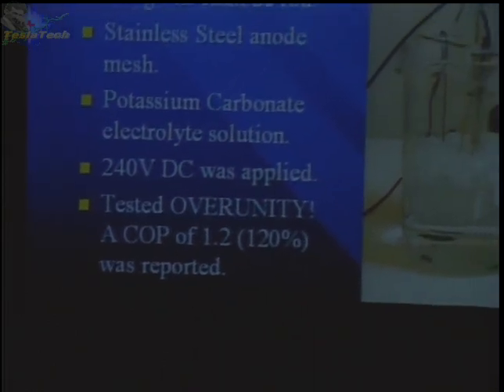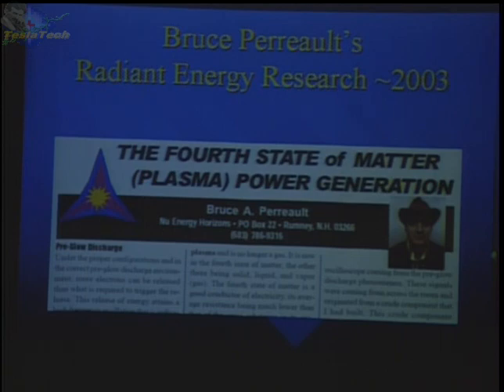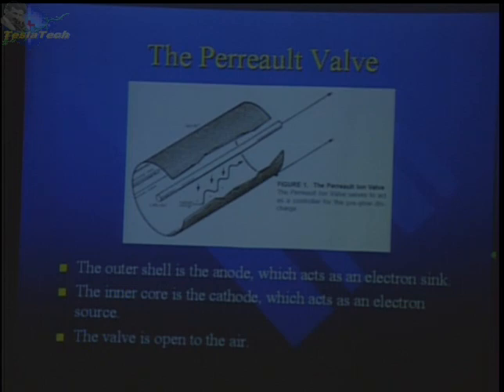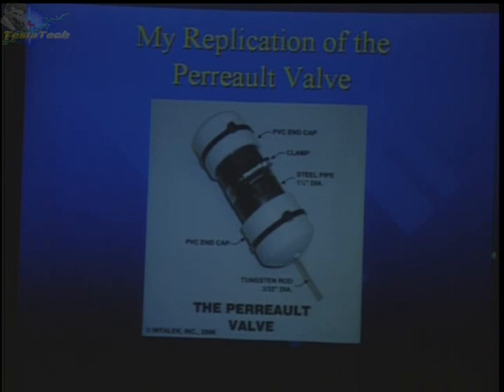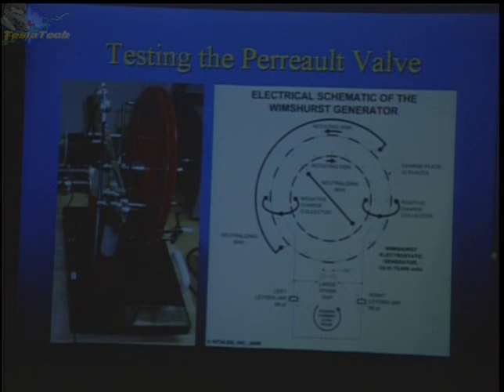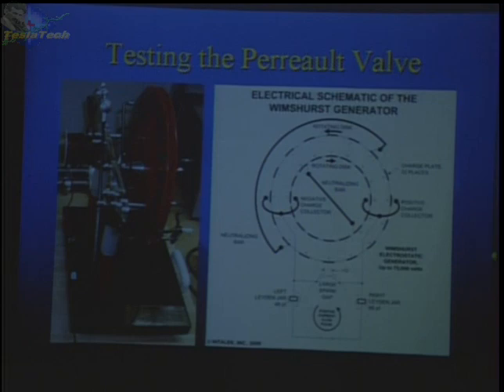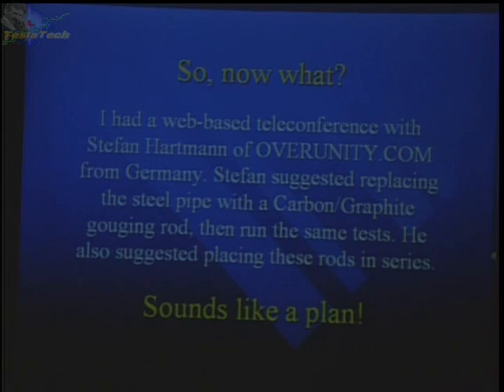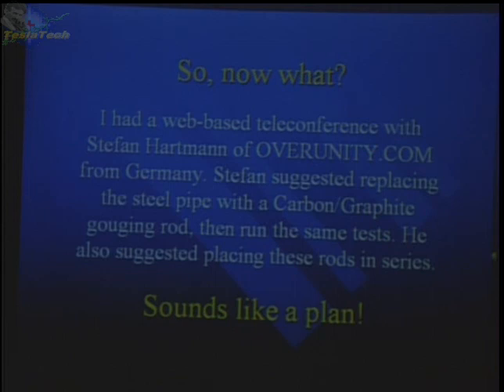William Alek - A Spark Gap Method of Harnessing Radiant Energy, Extraordinary Tech Conference, 2006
William Alek - A Spark Gap Method of Harnessing Radiant Energy

 ExtraOrdinary Topics Featured...
Tesla Technology • Magnetic Motors • Zero-Point Energy
Energy Saving Devices • Cosmic/Radiant Energy • Brown's Gas
Low Temperature Plasma • GEET • ElectroGravitation
ElectroMedicine • Magnetic Healing

Some people believe that this information should be suppressed...
However, TeslaTech will bring this info to YOU!!

This is YOUR opportunity to MEET the Speakers ... and see WORKING DEVICES DEMONSTRATED. Be there and get to inspect theses devices UP CLOSE and Personal!

Believe it? Don't take our word for it... see for yourself at...
2022 EXTRAORDINARY TECHNOLOGY CONFERENCE
Albuquerque, NM -- August 10- August 14, 2022

Be sure to leave message if live operator does not answer!